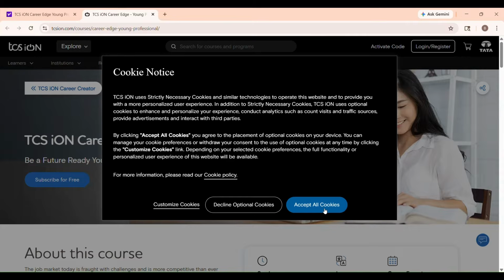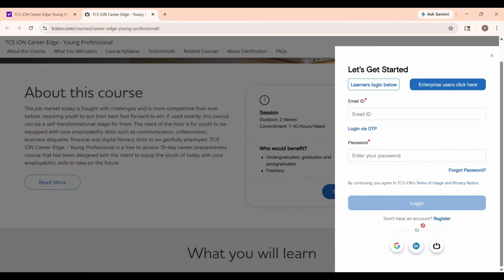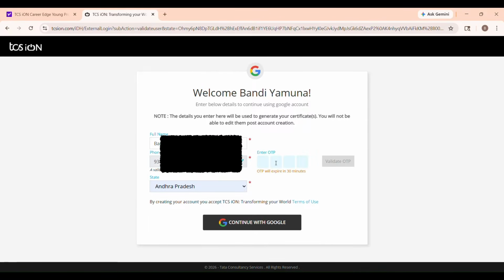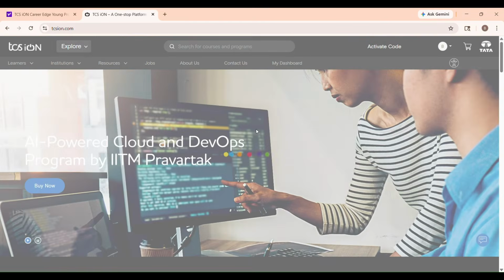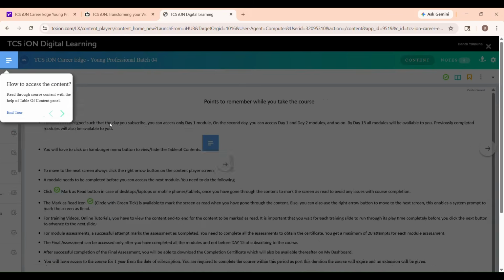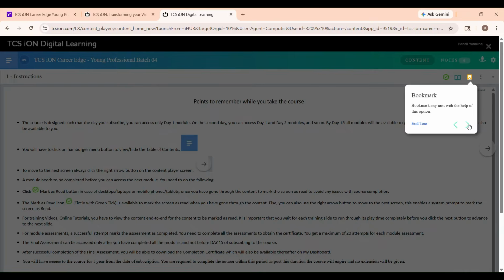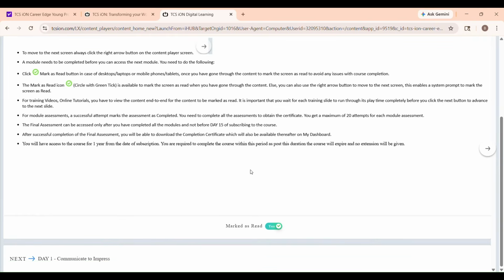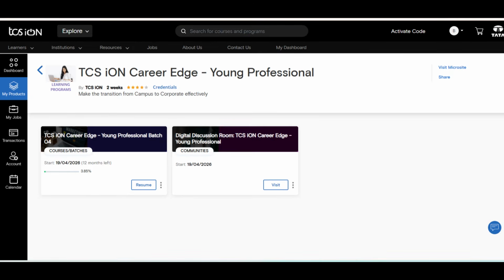TCS iON Career Edge Registration Process 2026 | Step-by-Step Guide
If you are looking to register for the TCS iON Career Edge Digital Learning course, this video will guide you step by step. In this tutorial, I have clearly explained how to create an account, verify your mobile number, and complete your registration process on the TCS iON platform.
This course is very useful for students and freshers who want to improve their communication skills, soft skills, and career readiness.
📌 In this video, you will learn:

How to register on TCS iON Career Edge

Mobile number verification process

How to login using Google

Important tips during registration

Anyone looking to improve career skills

👉 Watch till the end to avoid mistakes during registration.